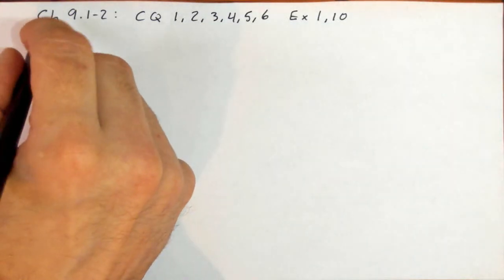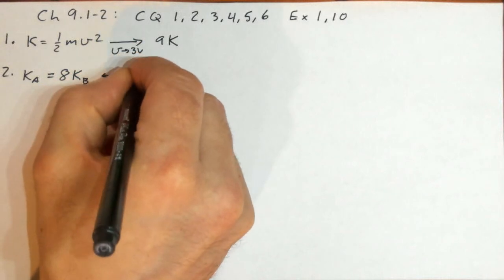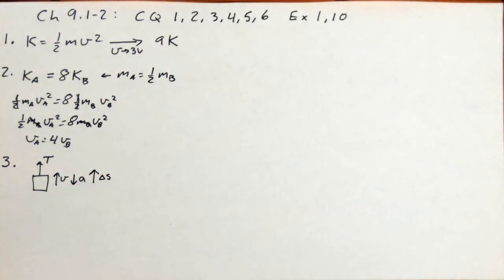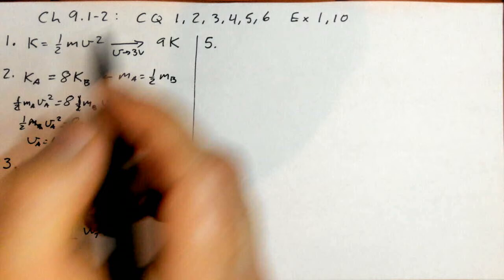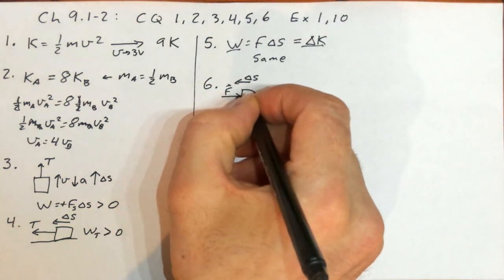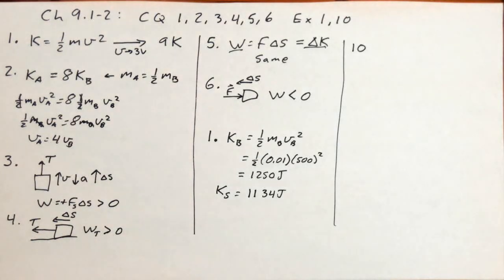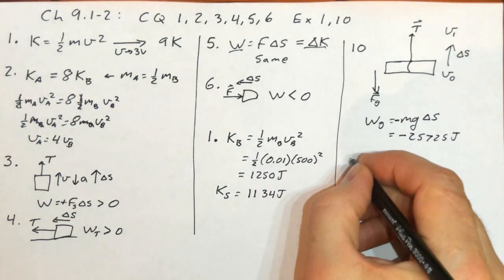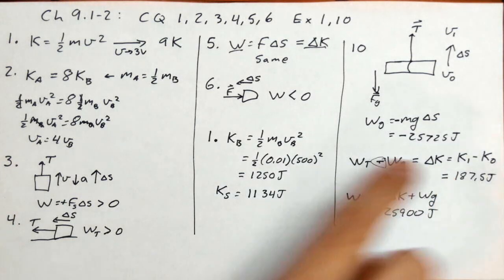Phys120 Ch9.1-2 CA